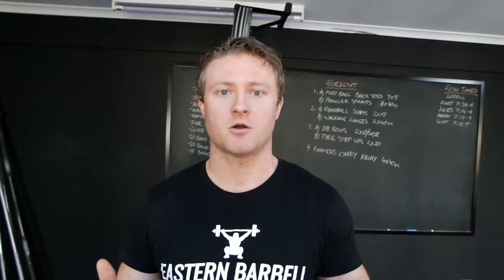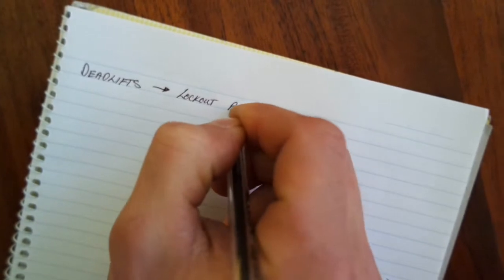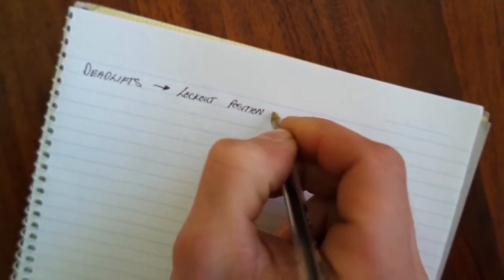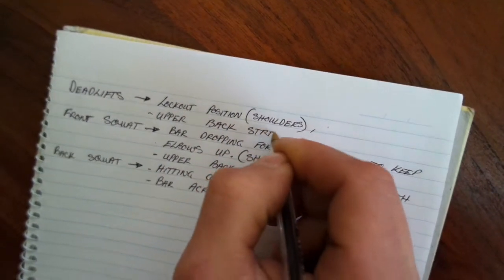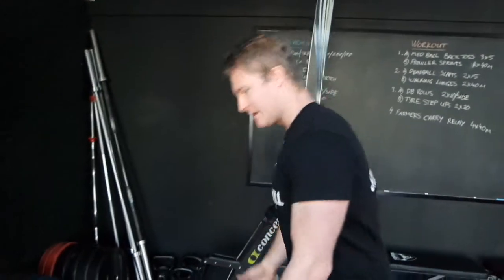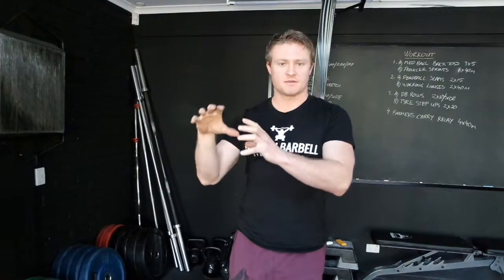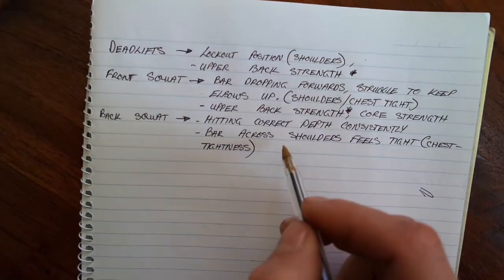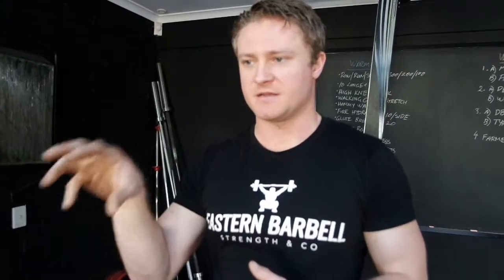FIX YOUR MOBILITY FOR CROSSFIT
Want to start gaining kg’s on your lifts each month on demand and with predictability?

The one thing that could be holding you back from stronger crossfit lifts - MOBILITY. Here is a quick and easy self-assessment to help you fix your mobility for crossfit.

Looking for more clarity on what to focus on to get to the next level?